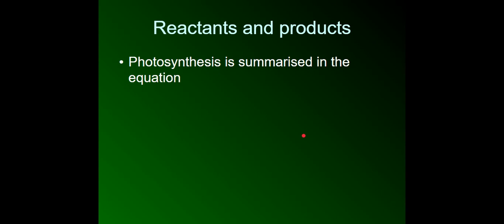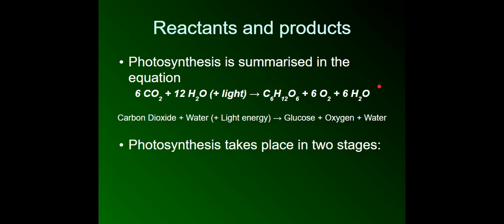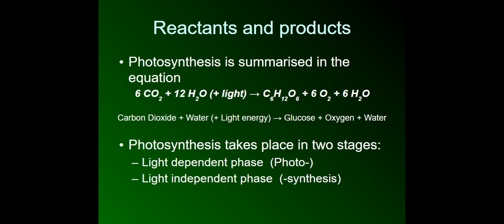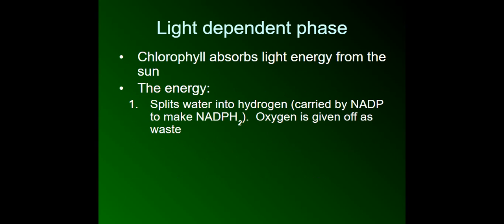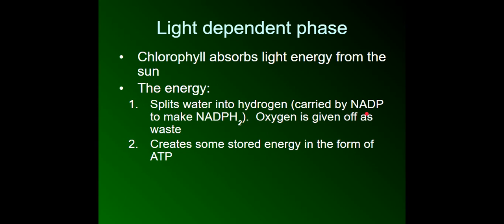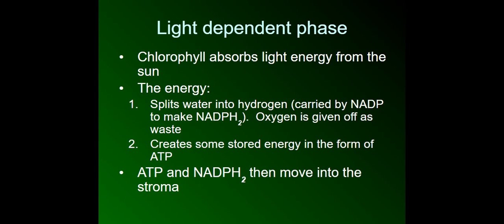Photosynthesis 2 Light dependent phase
Process of photosynthesis - Light dependent phase

NCEA level 2 Biology